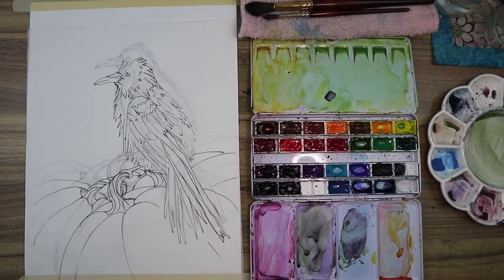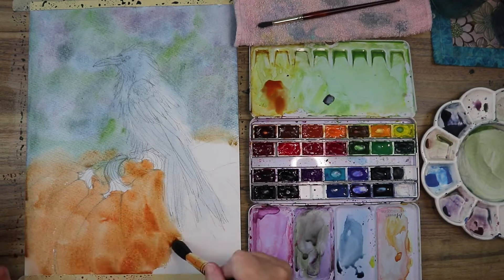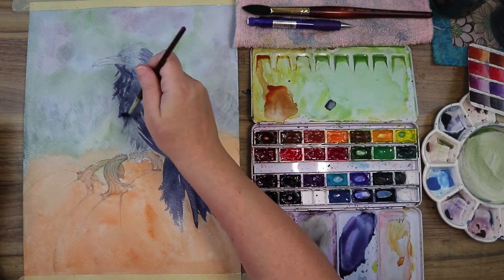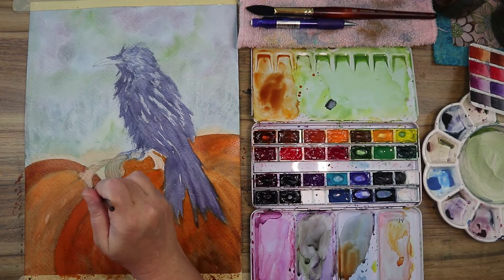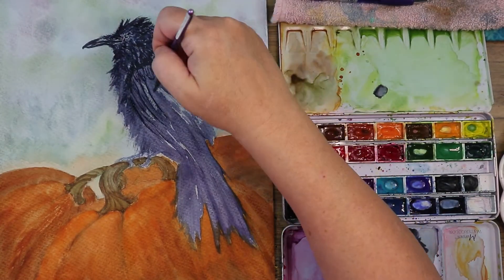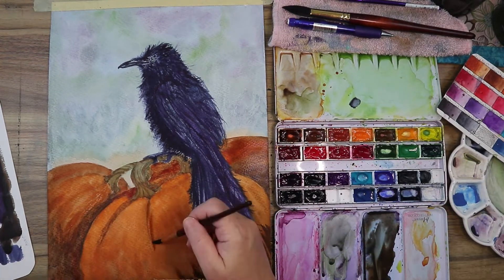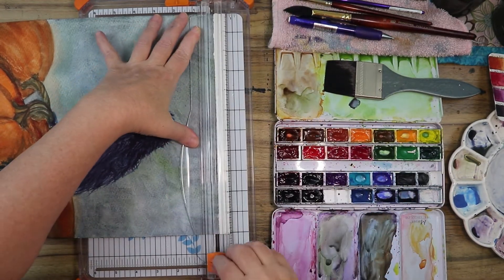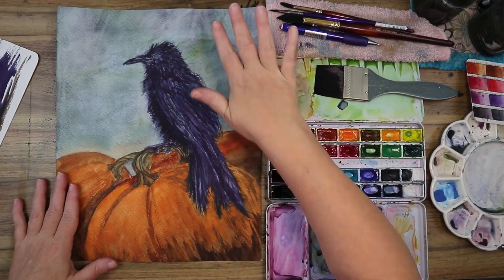Watercolor Wednesday: Raven Perched on a pumpkin Watercolor painting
Painting a Raven perched on a Pumpkin
Used my M Graham pallet along with my new set of Schmincke Horadam Aquarell Super Granulation Galaxy Set of watercolors for this week's Wednesday.

Supplies
Grumbacher 140lb cold press watercolor paper
M Graham Watercolors
Schmincke Super Granulation Watercolors Galaxy set

My Filming & Editing Equipment:
Canon EOS M6
Movo VXR10 Universal Mic
Ring Light
Ring Light(secondary light)
Mount for Camera
Adapter for Camera Mount
Edit with Adobe Rush